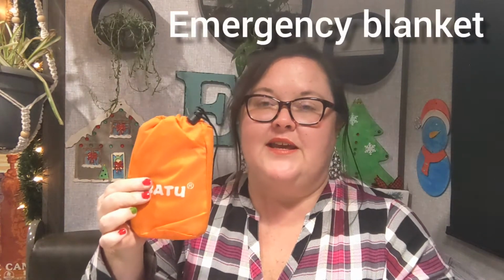Gift ideas for RV Kids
As a full-time RV travel family it can be tough to figure out christmas gifts for the kids. We don't have a lot of room and had to give away most of our possessions to live the rv life. In this video we wanted to present to you some gift ideas we had last year. All these gifts combined make up a hiking backpack with all the essentials to go out in to the national parks an explore! With these gifts you can help make a lifetime of memories.

Venture Pal Backpack

Life Straw

Flint and Steel

Emergency Blanket

Wheel Lights

Cruising with the Clemons is all about full-time RV life and traveling the United States exploring our national parks, providing tips and tricks for fixing, updating and living in an RV. We homeschool / road school our 3 kids: Bryce, Kennedy and Cooper.